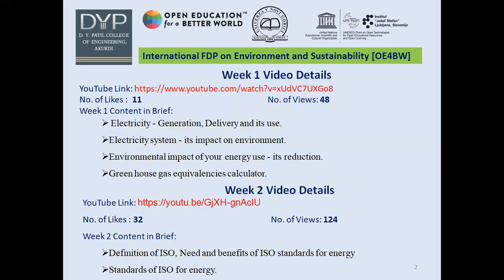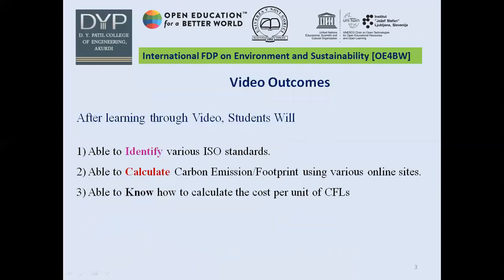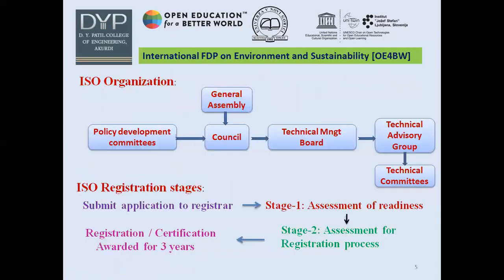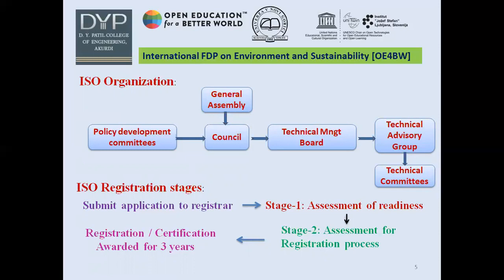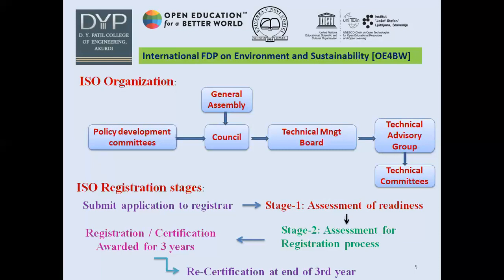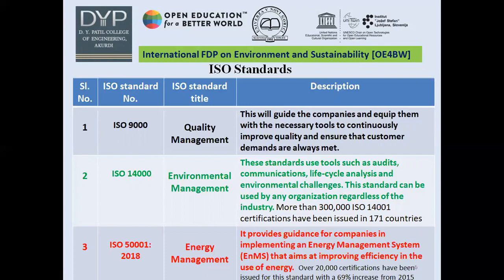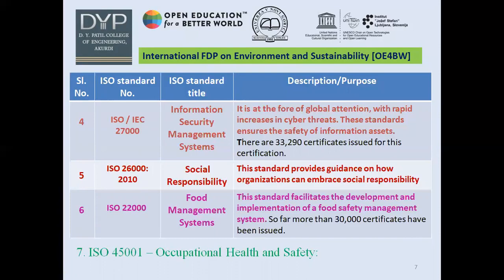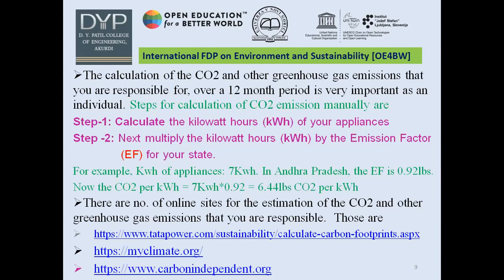Electricity System and its Impact on the Environment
By Dr Pasala Gopi